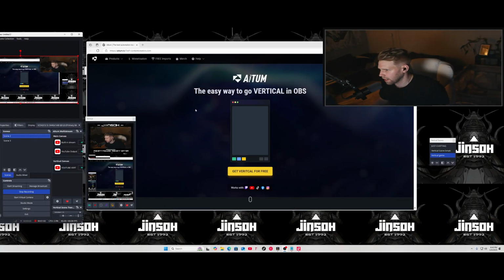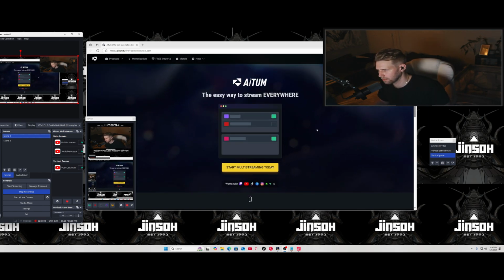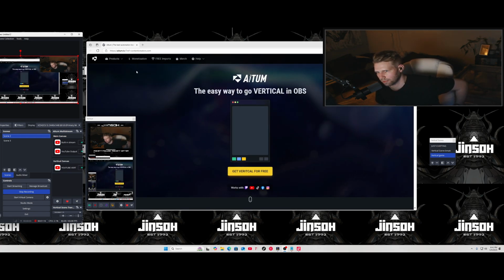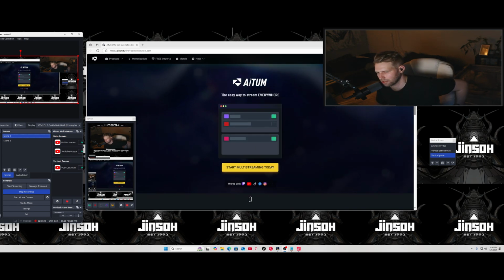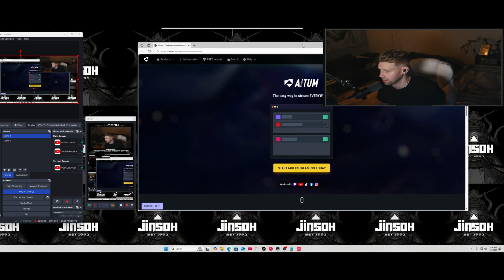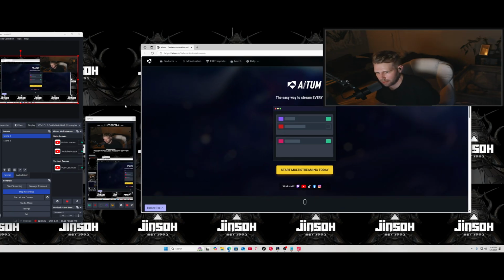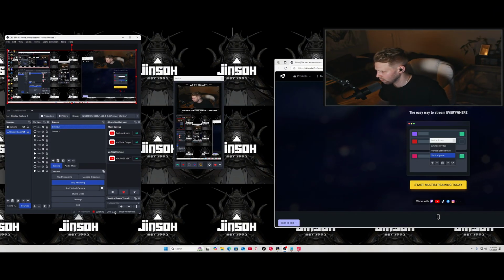MULTISTREAMING SIMPLIFIED! HOW I MULTISTREAM TO YOUTUBE, YT SHORTS, AND TIKTOK AS A NEW STREAMER!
🎥 How I Multistream to YouTube, Shorts & TikTok with OBS!

Here’s a quick, no-BS tutorial on how I go live on YouTube, YouTube Shorts, and TikTok — all at once — using OBS Studio. Super simple setup, no crazy gear or paid tools needed.

✅ What’s inside:

My OBS multistream setup

How I stream vertical & horizontal at the same time

Tips to keep it smooth